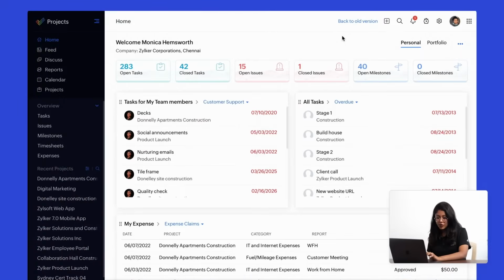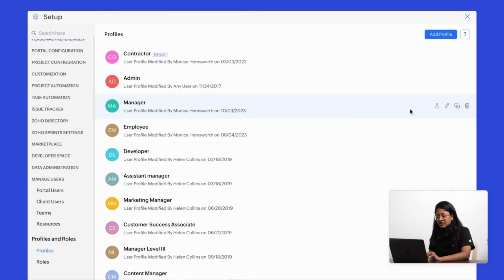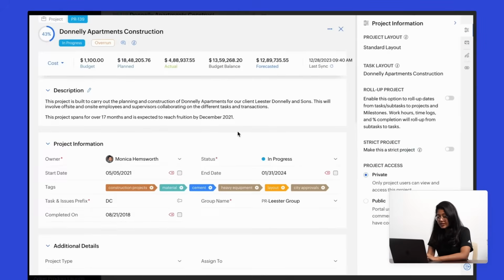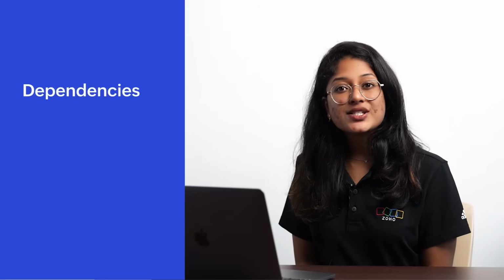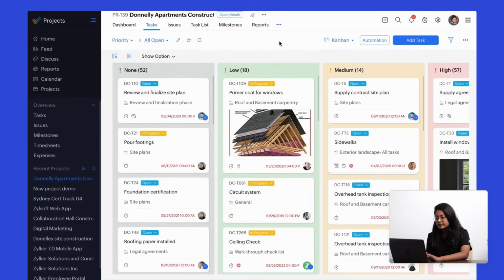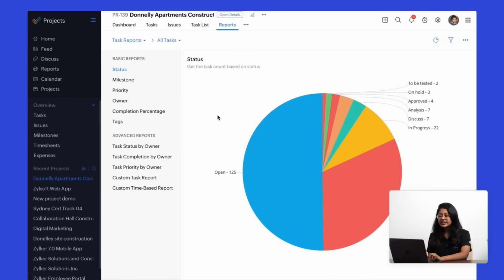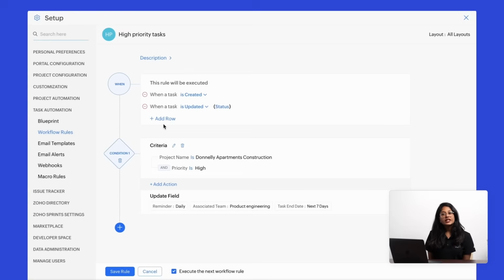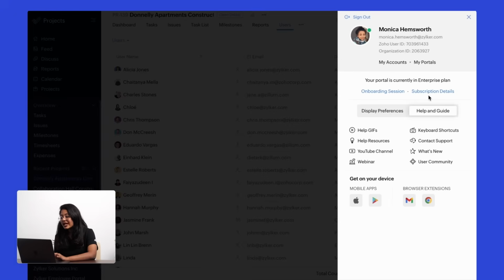Getting started with Zoho Projects - Webinar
Faster, sharper and much more elevated, Zoho Projects is here with its newest version. Quick navigation, intuitive list view, advanced customizations, pre-defined templates and robust automation features are some of the many enhancements that make successful project delivery a breeze. Revolutionize the way you work! Getting started with Zoho Projects? Watch this demo to know how.